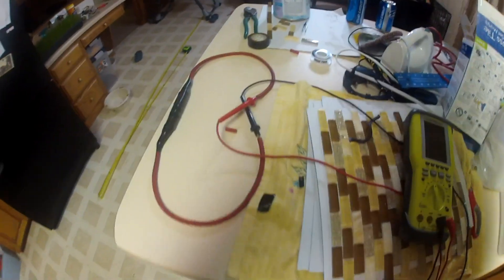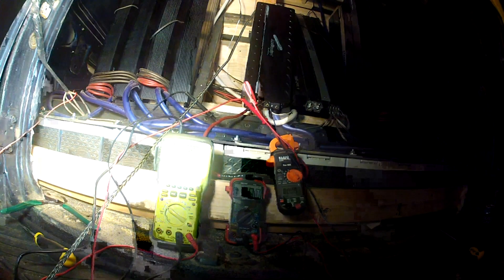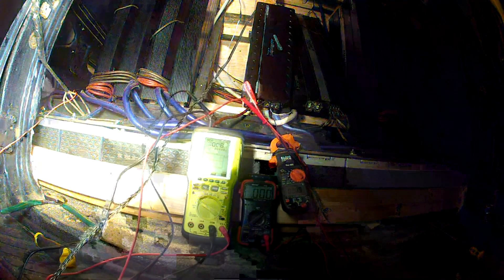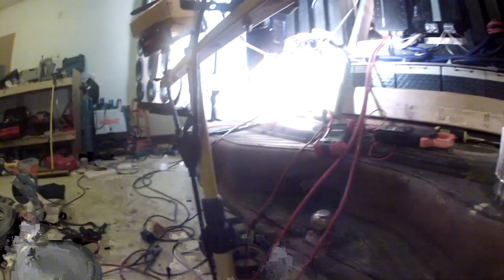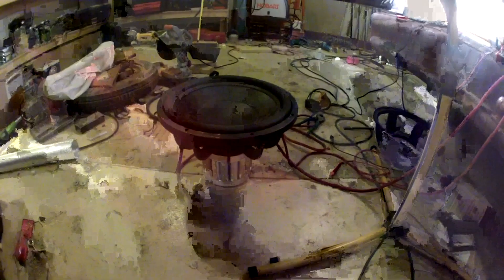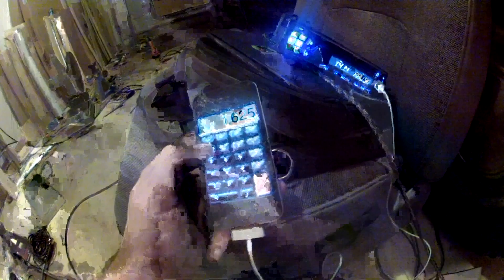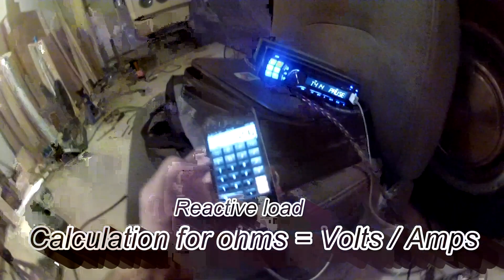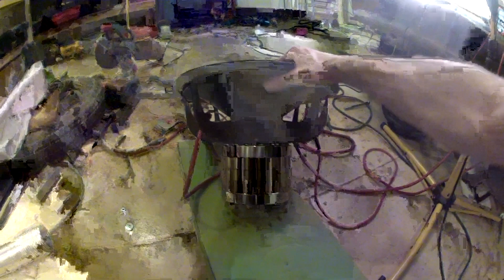How to Clamp Power from an amplifier. Clamping the AP apsm2000 mini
Clamping the AP MINI actualy made decent power. did not measure voltage drop.